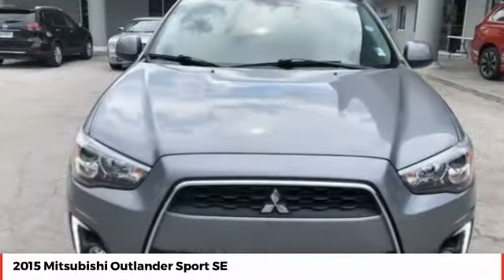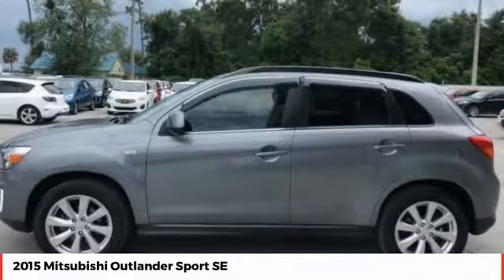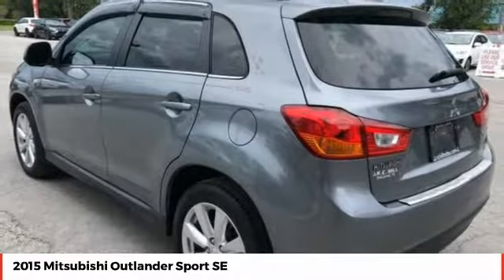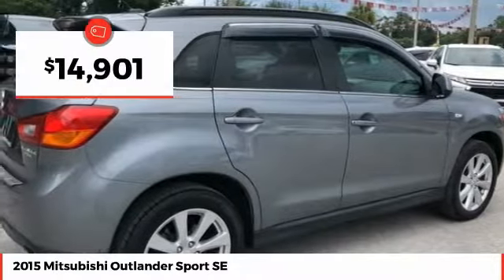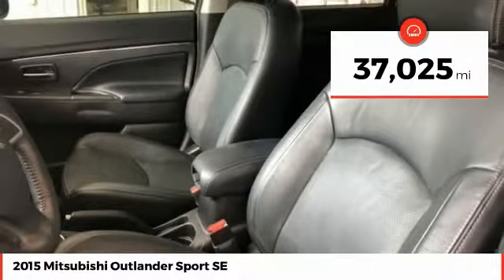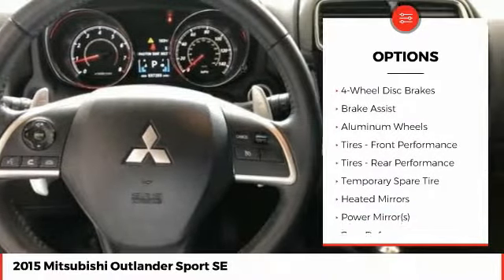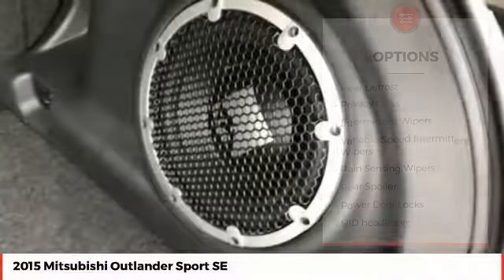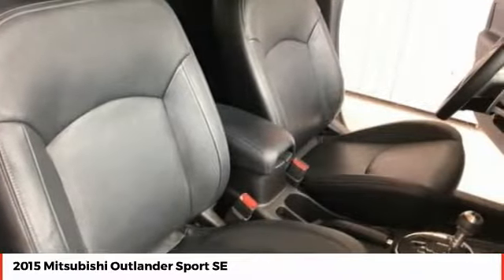2015 Mitsubishi Outlander Sport SE Used TE024259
LIFETIME LIMITED WARRANTY, ** CLEAN AUTOCHECK, ** LEATHER, ** BLUETOOTH HANDS FREE CALLING, ** BACKUP CAMERA, ** POWER SEAT, ** FLORIDA CAR, ** PREMIUM SOUND SYSTEM, ** HEATED SEATS, ** NAVIGATION. Odometer is 1790 miles below market average! Recent Arrival! 2015 Mitsubishi Outlander Sport SE Mercury Gray CVT with Sportronic FWD 2.0L I4 MIVEC DOHC I4 ** PRICE INCLUDES OUR COMPLIMENTARY Worry Free 6 MONTH/ 6,000 MILE WARRANTY and A FREE AUTOCHECK vehicle History Report. This Vehicle PASSED OUR MULTI-POINT SAFETY INSPECTION, WE SMART PRICE OUR INVENTORY, OUR BEST PRICE IS UP FRONT- NO NEGOTIATIONS NECESSARY. PLUS, OUR SALES STAFF IS NON-COMMISSIONED. WHICH MEANS, NO PUSHY SALESMAN. IT'S A VERY FRIENDLY ATMOSPHERE. You deserve a No-Bully car buying Experience. Used Cars may not have Second set keys, floor mats, or owner's manual. We will be happy to obtain extra one's for you at our Dealer cost.